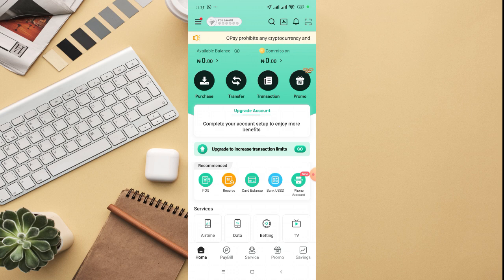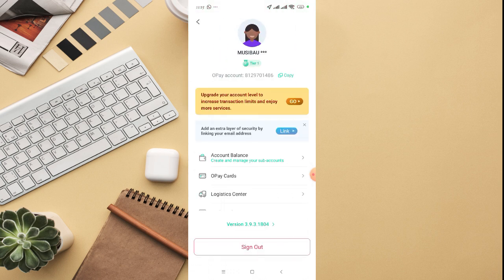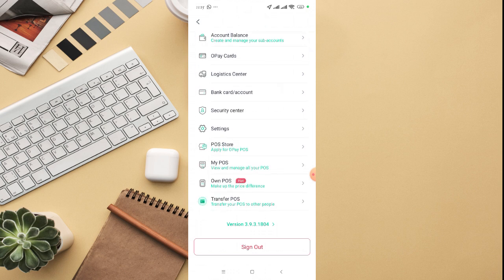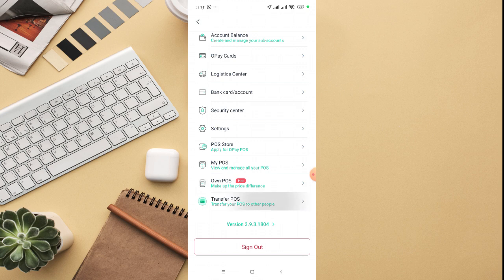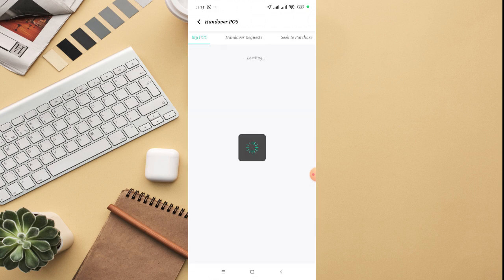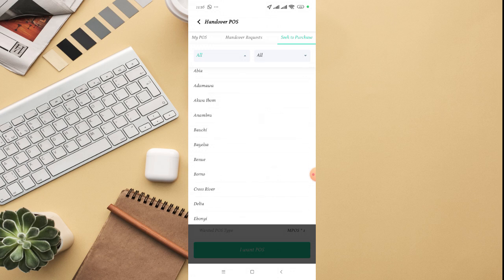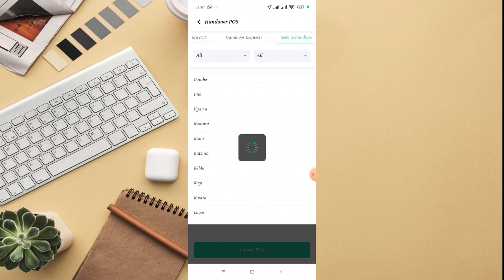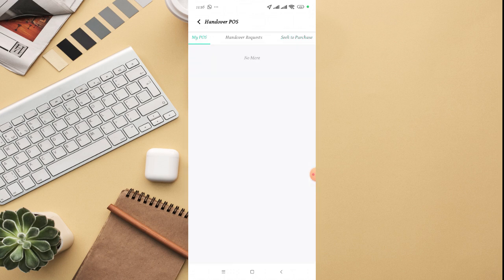HOW TO TRANSFER OPAY POS TO ANOTHER PERSON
In This Video, you will learn about HOW TO TRANSFER OPAY POS TO ANOTHER PERSON